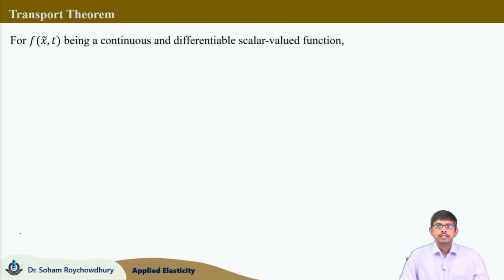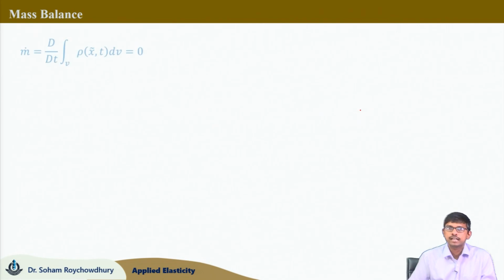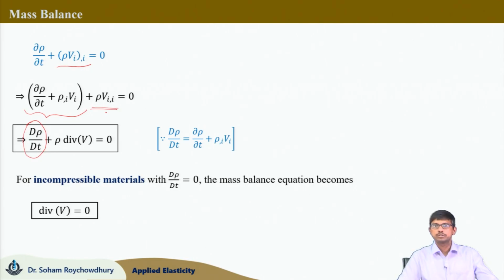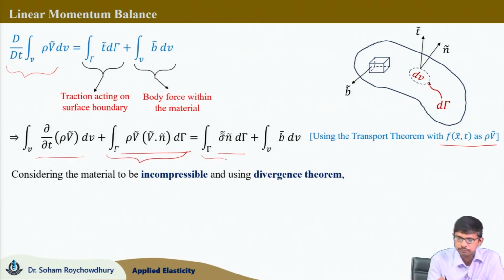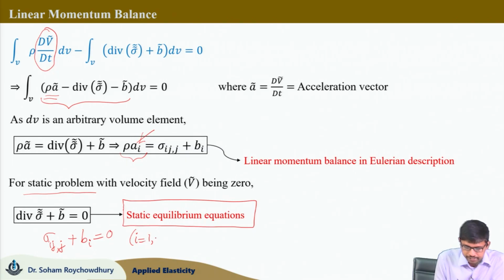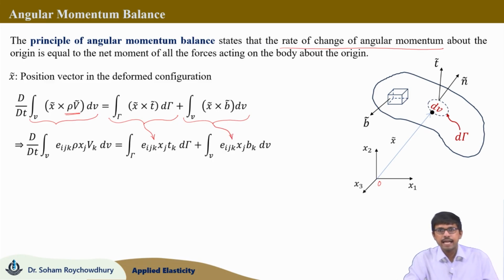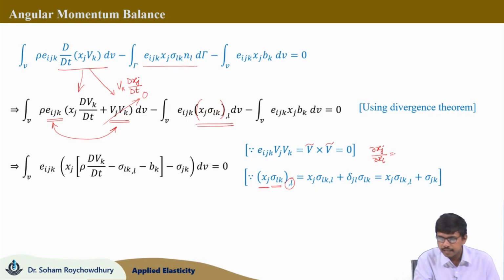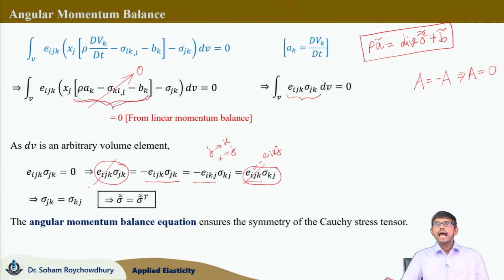Lecture 14 : Balance Laws I